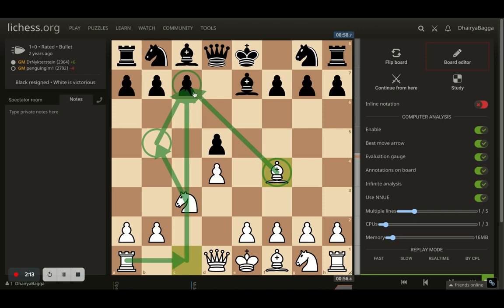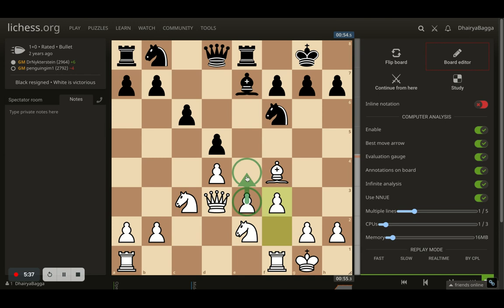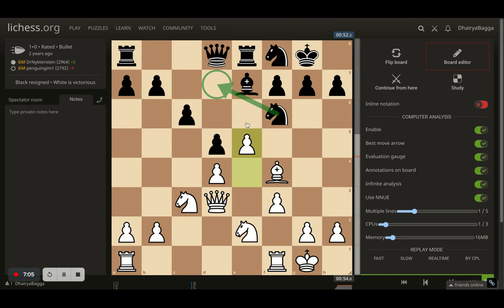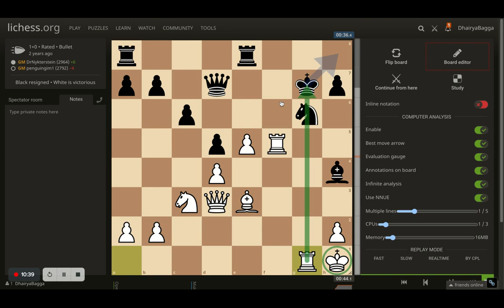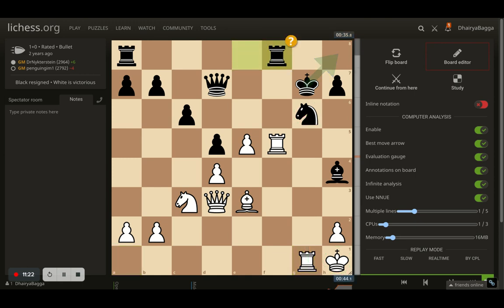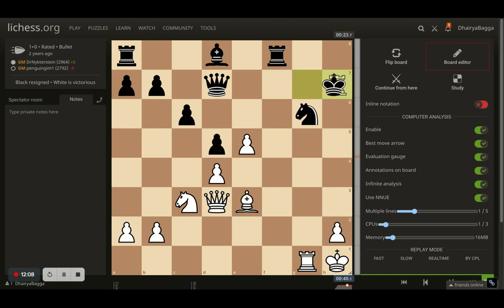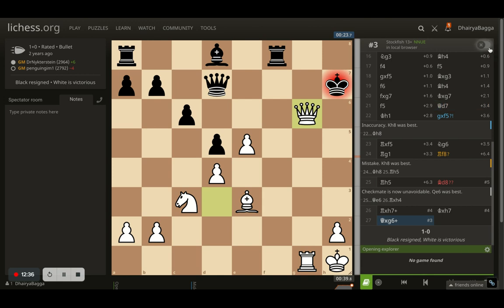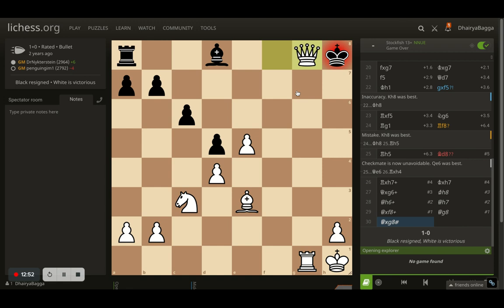Magnus Carlsen's Average Centipawn Loss in this Bullet game against Andrew Tang is Absolutely CRAZY!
@themagnuscarlsen vs Andrew Tang Bullet Chess Game

Google Pay UPI Id: dhairyabagga@okaxis
Phone Pe BHIM UPI Id: 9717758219@ybl
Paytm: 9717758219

Let's play!